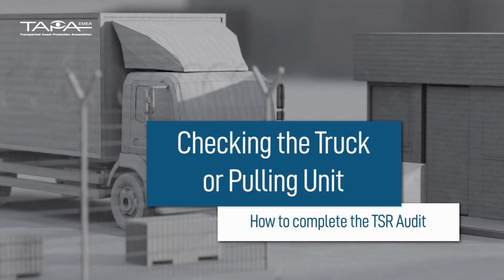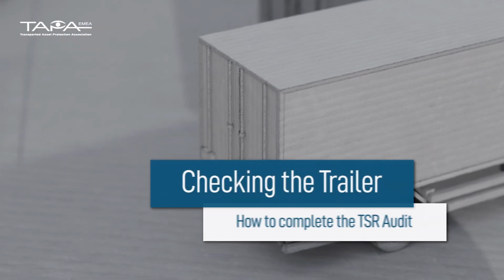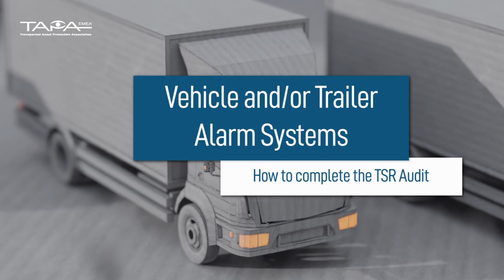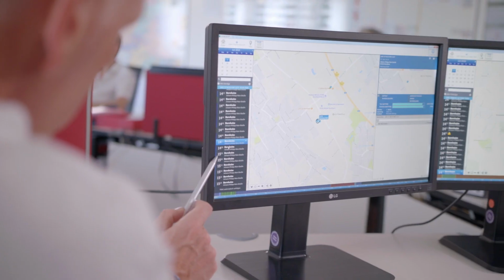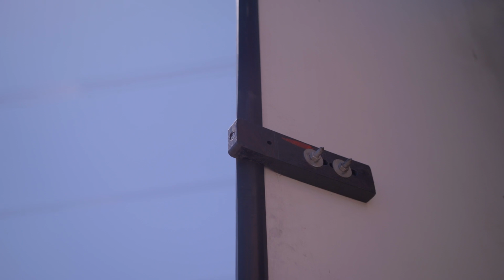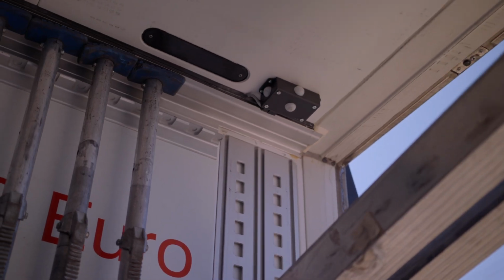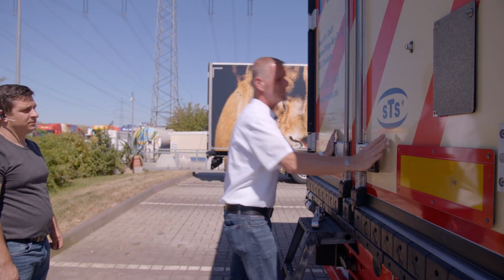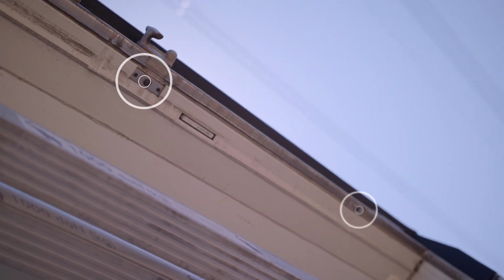TSR 2023 Module 14: How to perform a TSR Audit